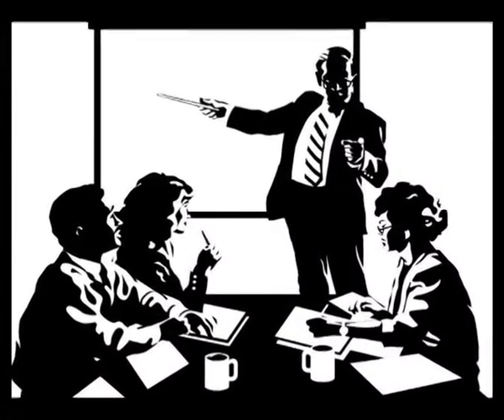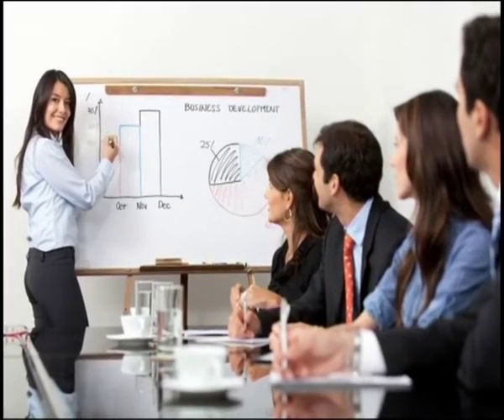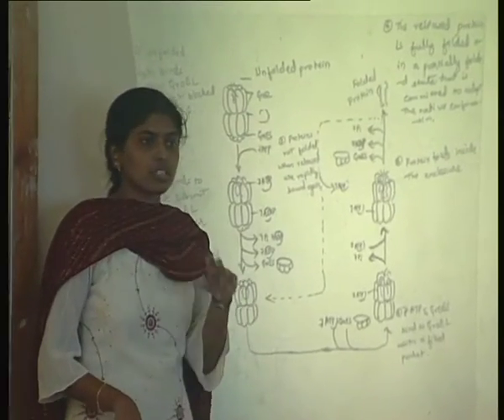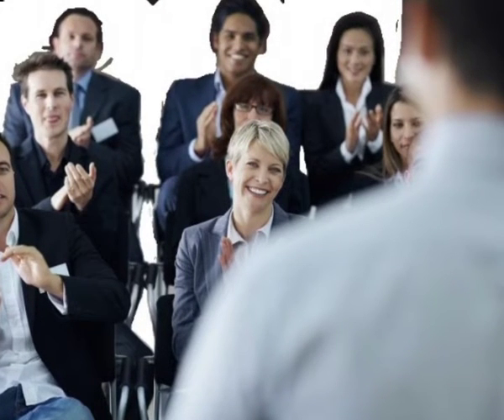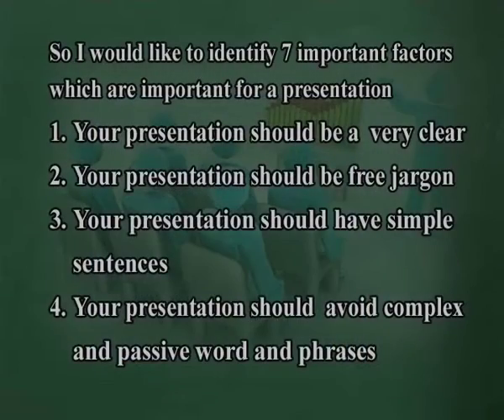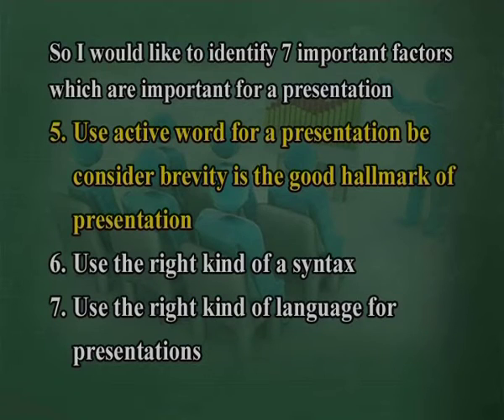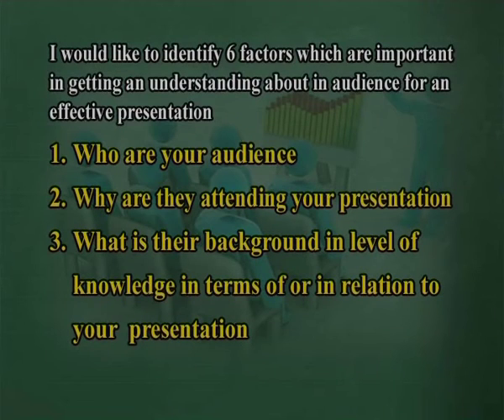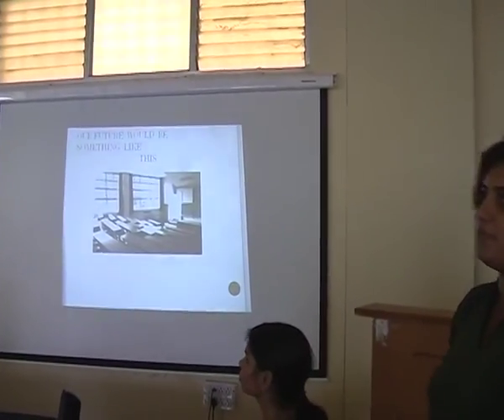Presentation skills of Communication -II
Subject: B.A. Tourism
Course Name: Communication skills in Tourism Part - II